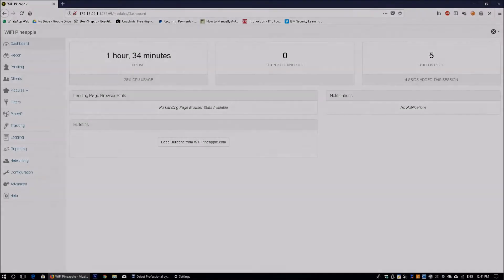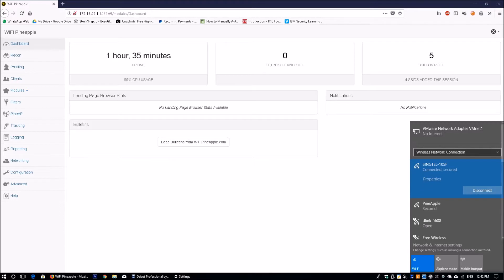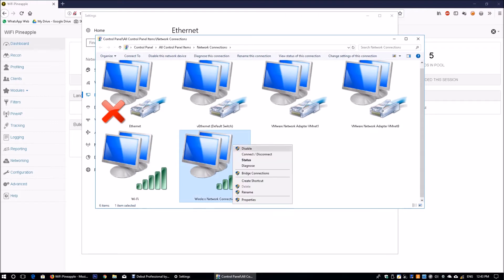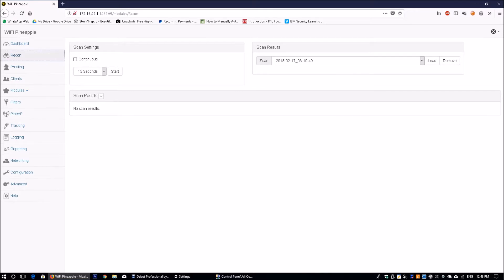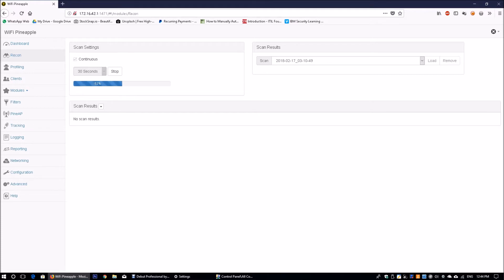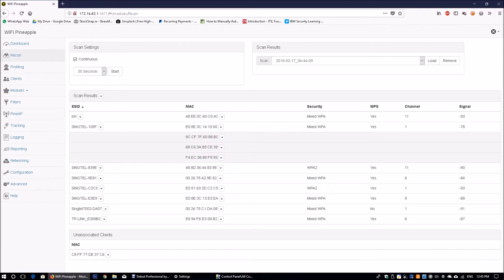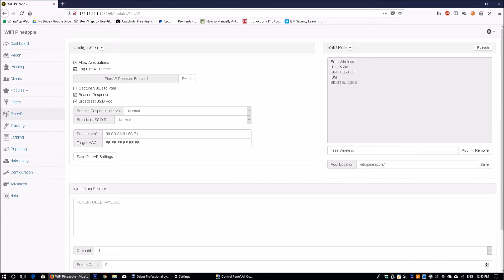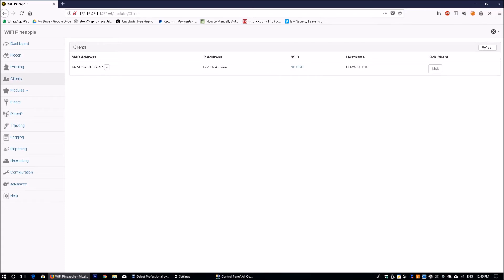Wireless Access with PineAP